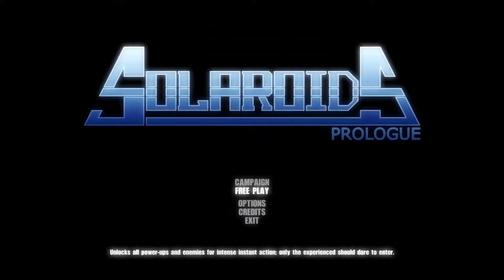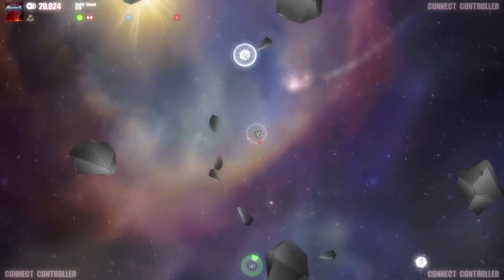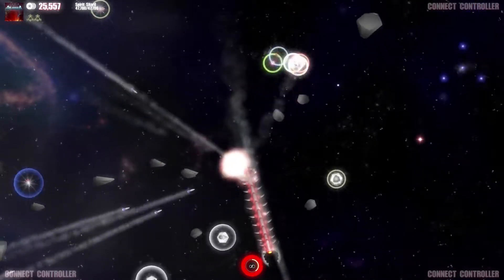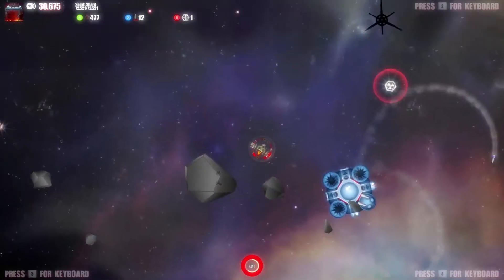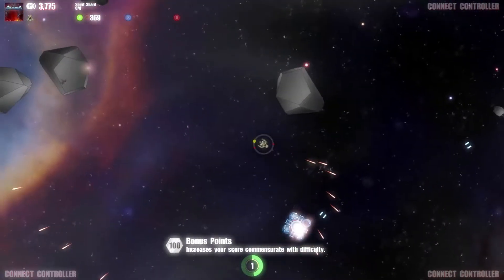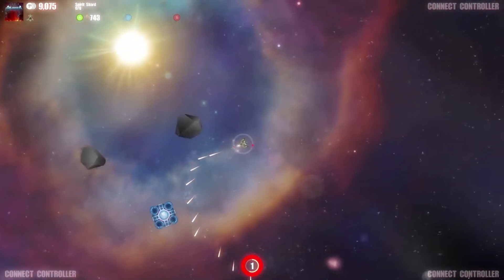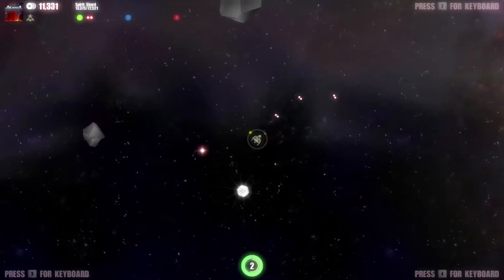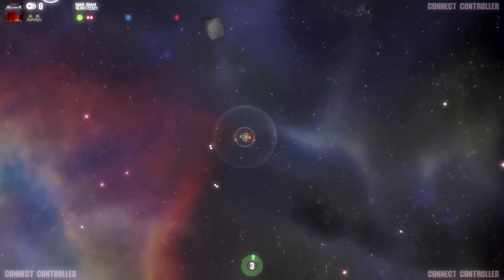Checkin' Out - Solaroids : Prologue (PC Early Look)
I remember asteroids, I was never really good at it but I'm surprised I haven't seen many new games take on the gameplay style. However today we're going to check one out called Solaroids: Prologue! Dev asked me for feedback so I'm going in 100% blind, probably going to be terrible at this score attack, but whatev-s.